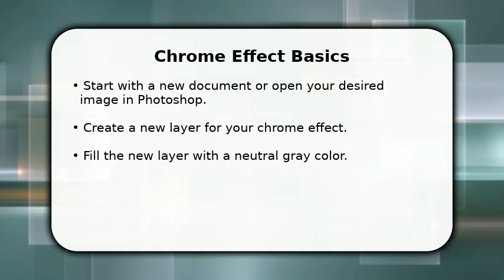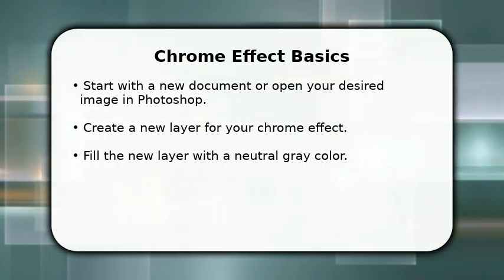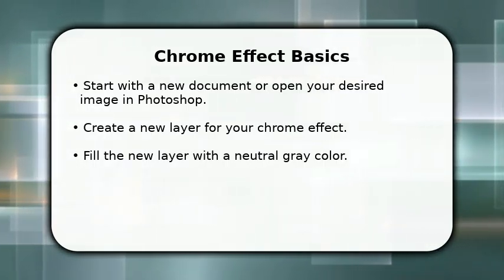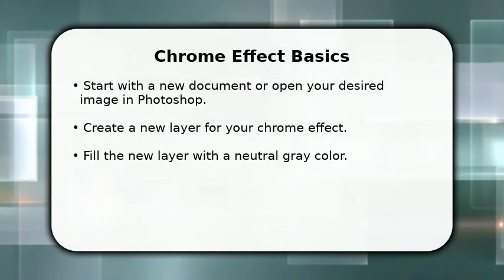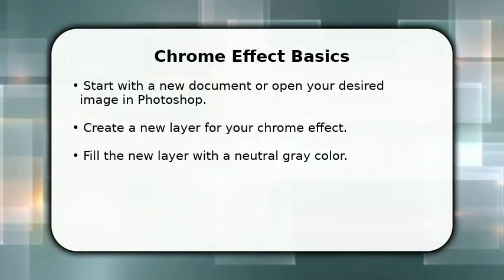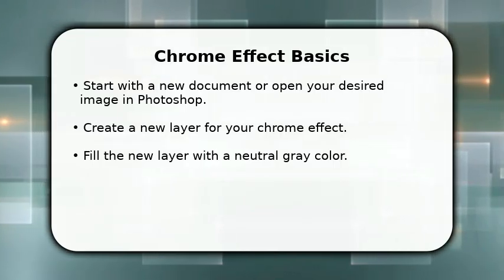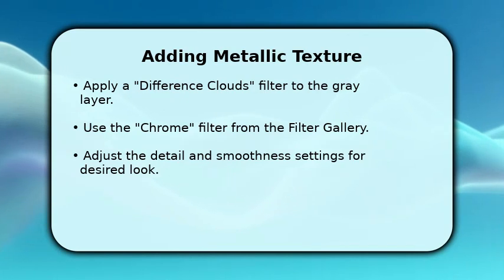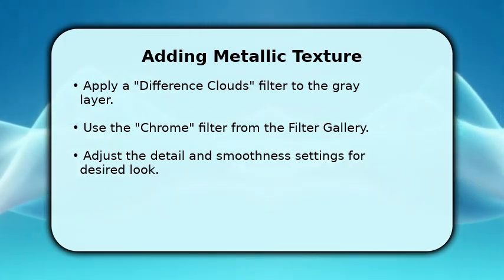How to Chrome in Photoshop (Easy Method)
▸ (s) In this video, we will show you how to use the 'Chrome' effect in Adobe Photoshop. This is a simple and easy method that can be used by beginners and professionals alike. The 'Chrome' effect is a popular technique used to give your images a metallic or reflective look.